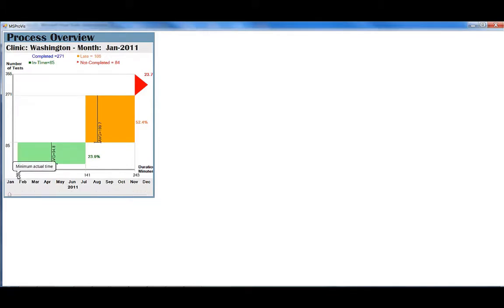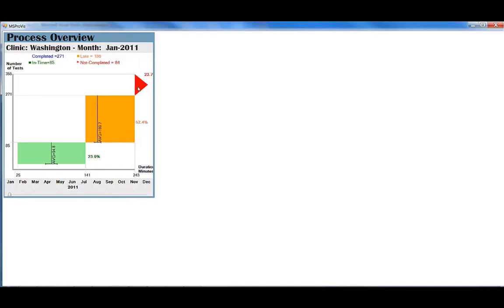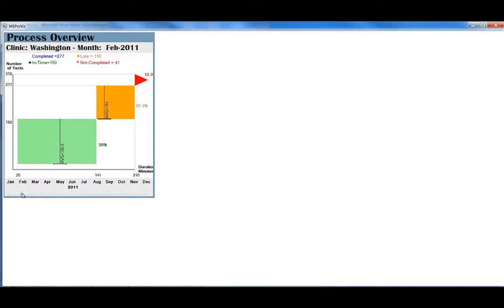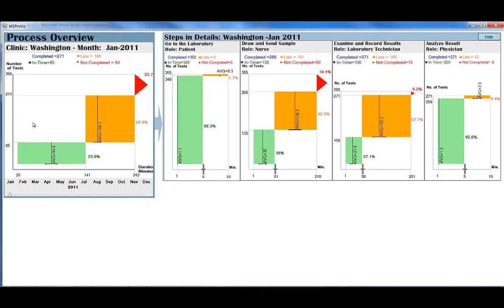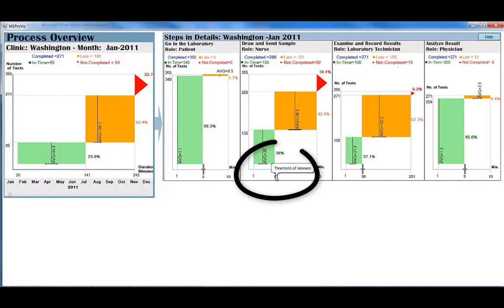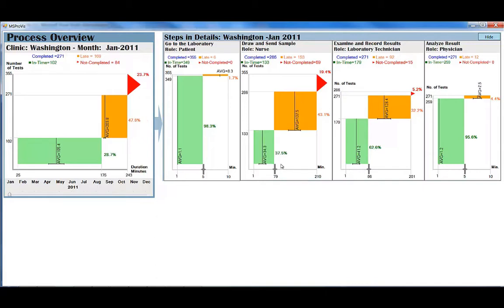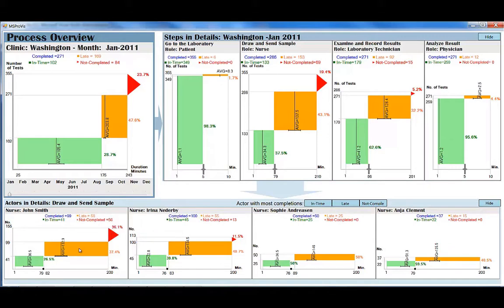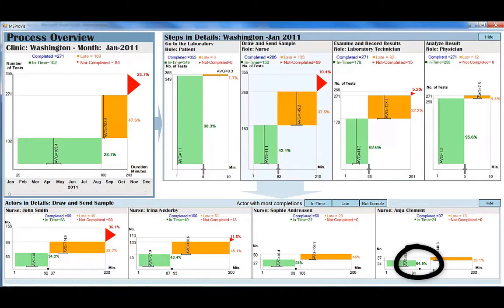User Interfaces for Medical Results Management - PART 5: Retrospective Analysis of Late and Lost